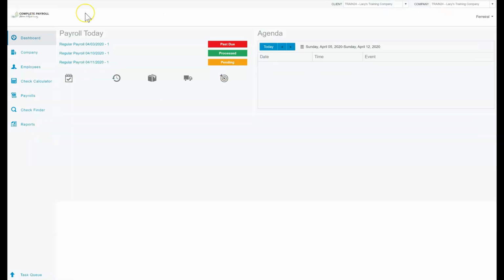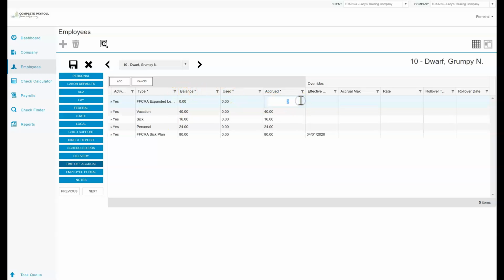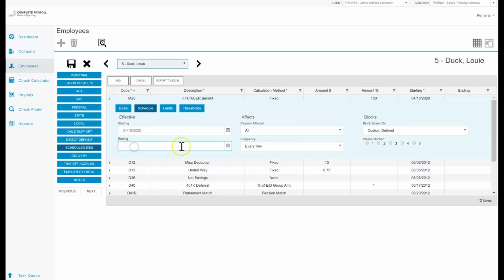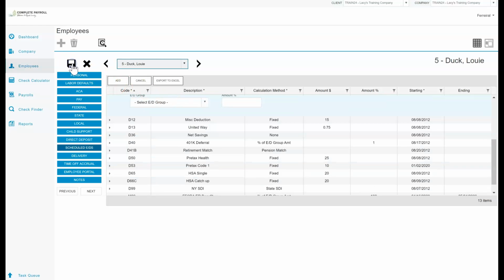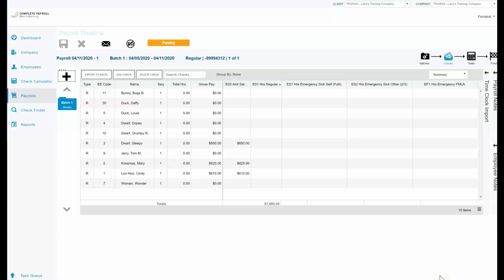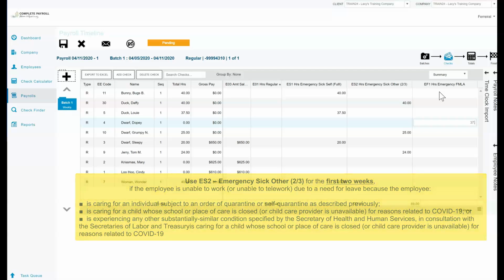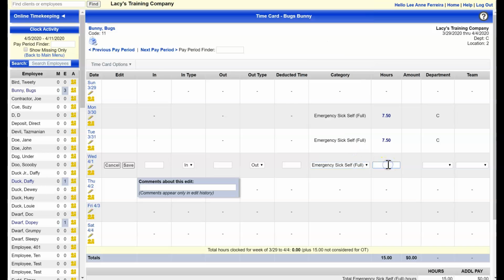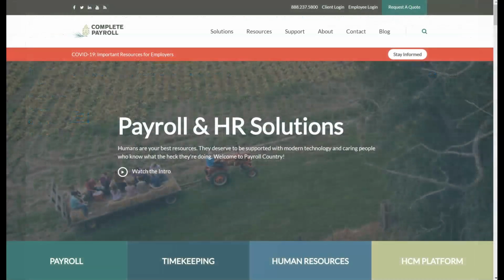Evolution Payroll FFCRA Leave Setup and Payroll Entry 041620